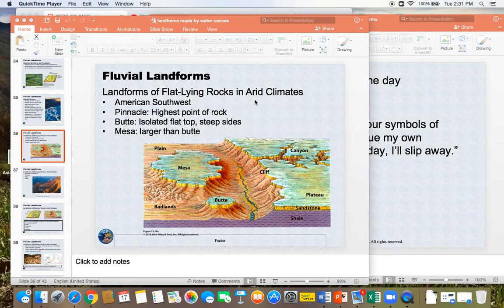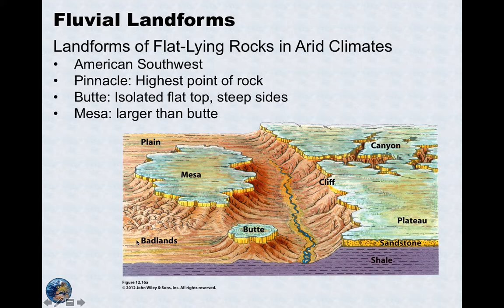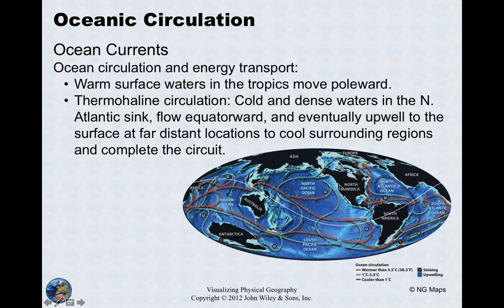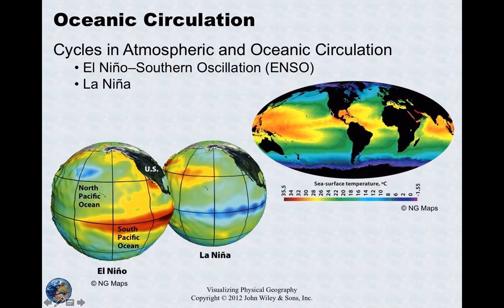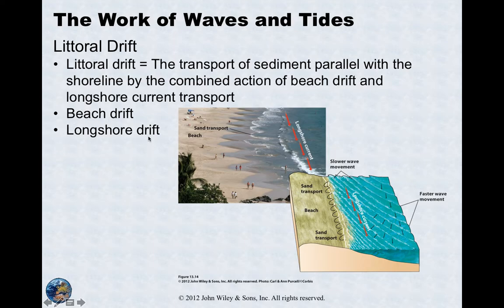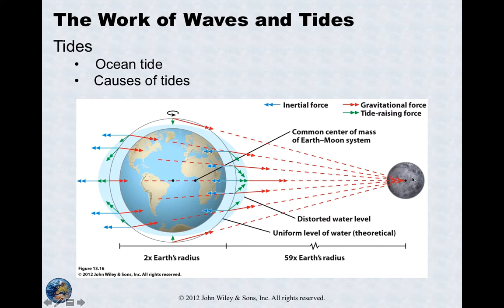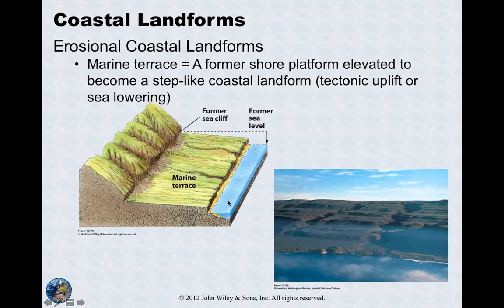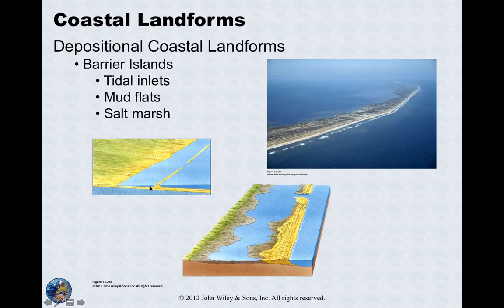landscapes formed by water